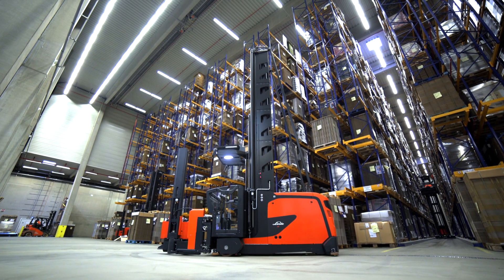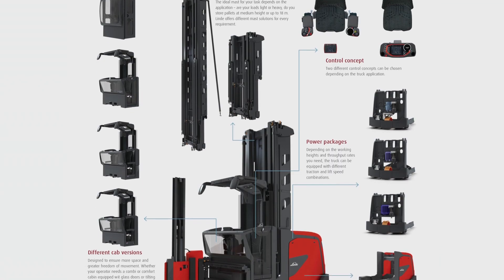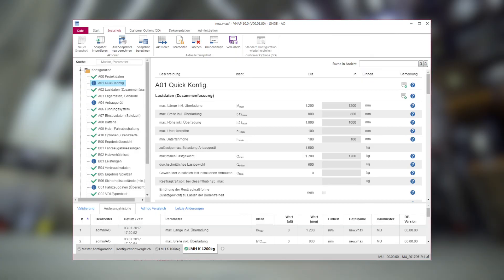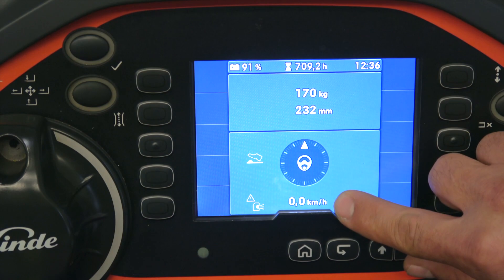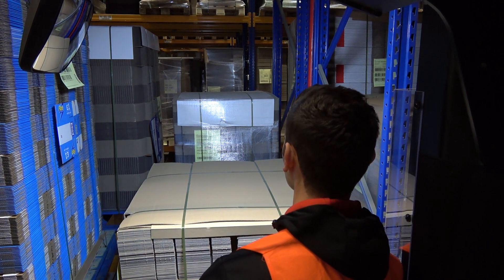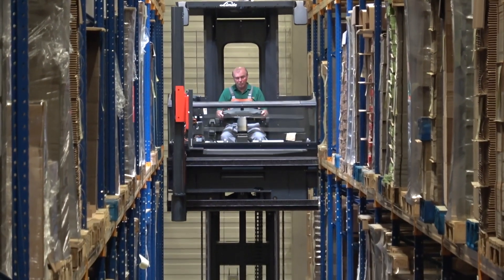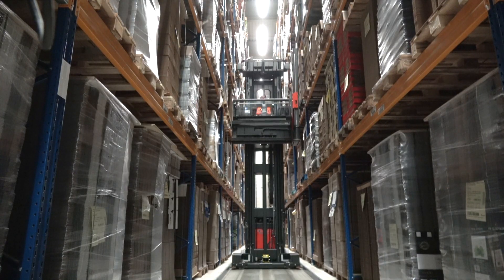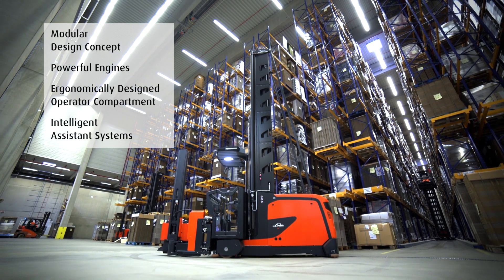Linde K smalle gangen truck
Hoger, sneller, comfortabeler – en ook nog eens veiliger
De nieuwe trucks uit de K-serie van Linde Material Handling brengen palletverwerking en orderpicking in smalle gangen naar een hoger niveau – letterlijk. Dat doen ze met hefhoogten tot 18 meter, een verbeterde ergonomie, aanzienlijk betere prestaties en nóg meer veiligheid.

Dit is niet in de laatste plaats mogelijk dankzij het innovatieve "Dynamic Reach Control", dat schommelingen van de secundaire mast op een effectieve manier compenseert.